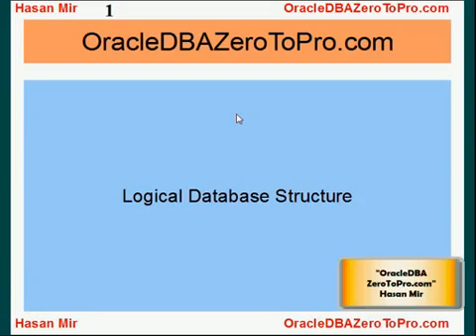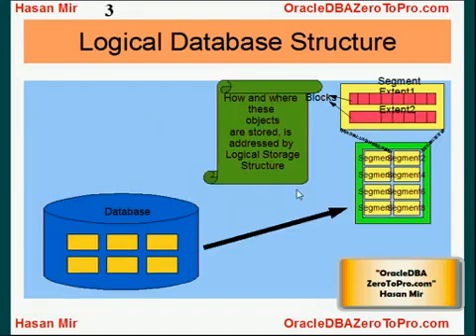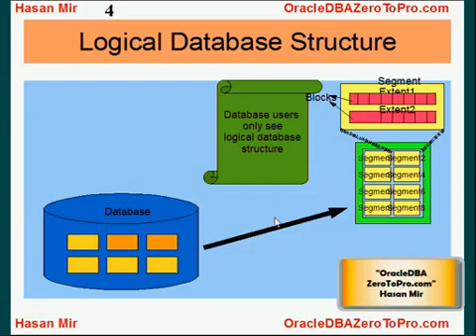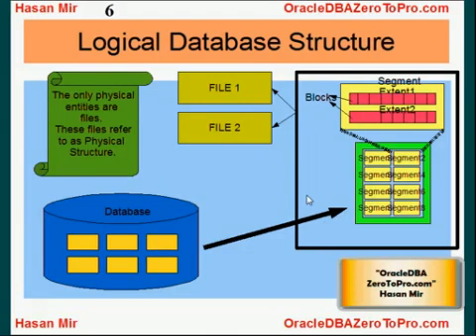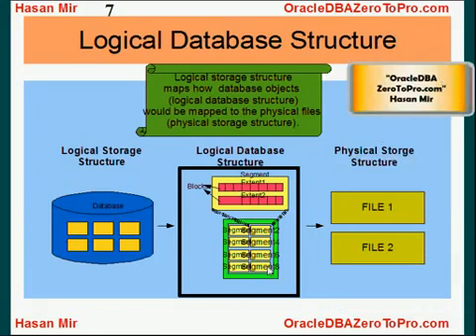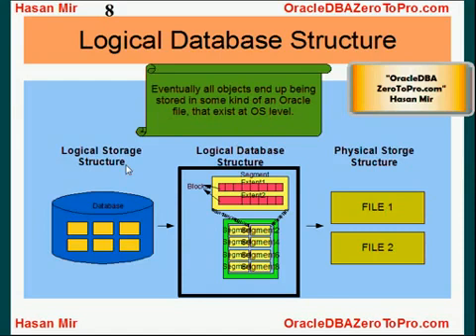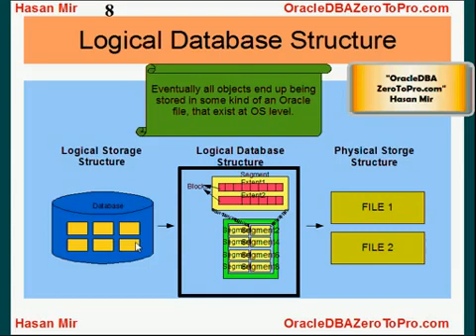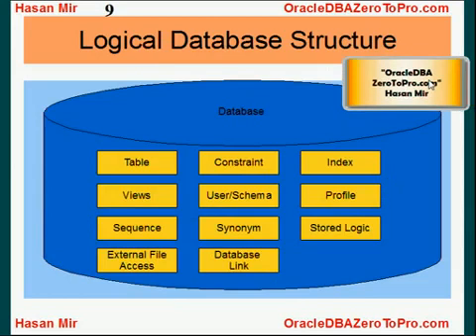Oracle DBA Logical Database Structure YouTube 2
oracle class